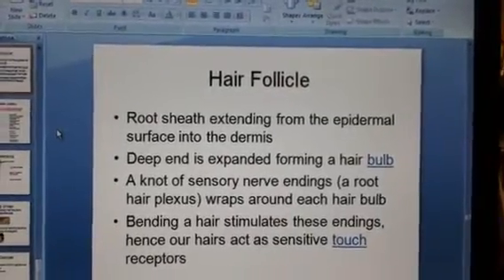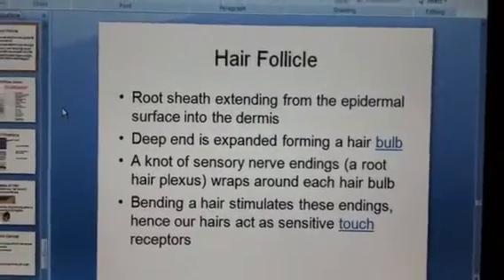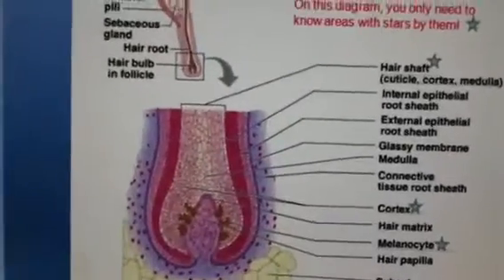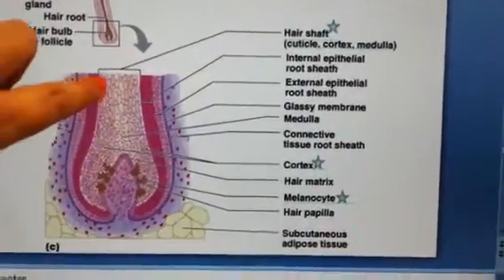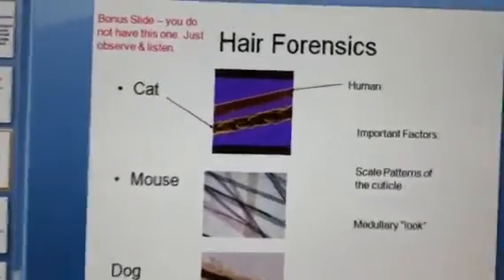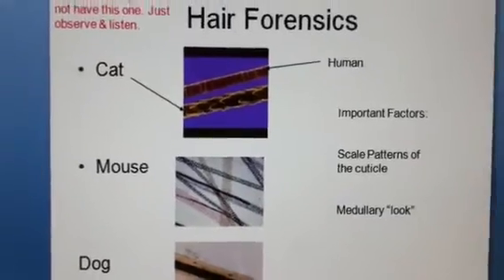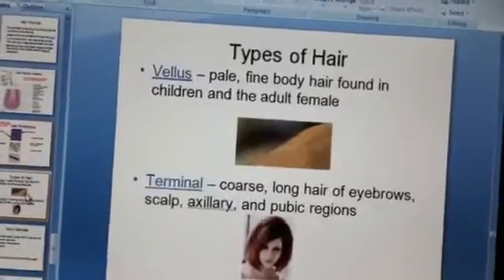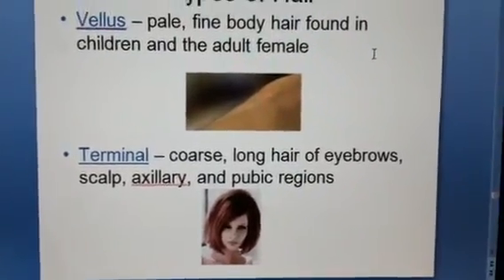Ch 5 Hair continued